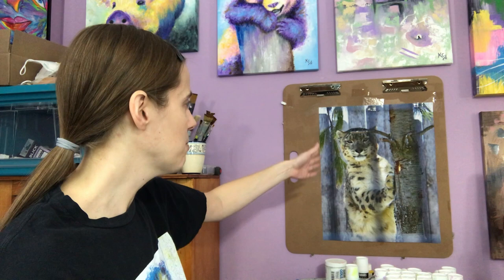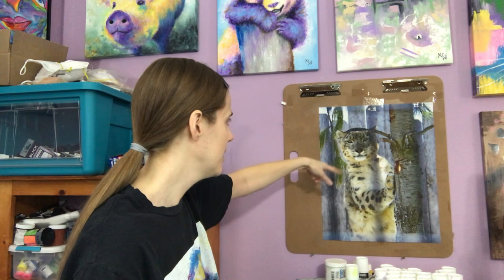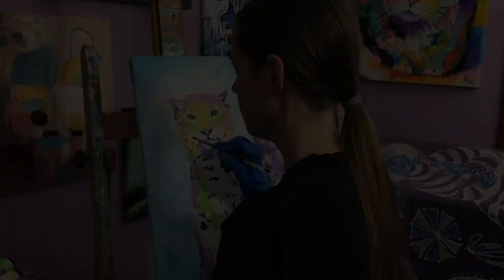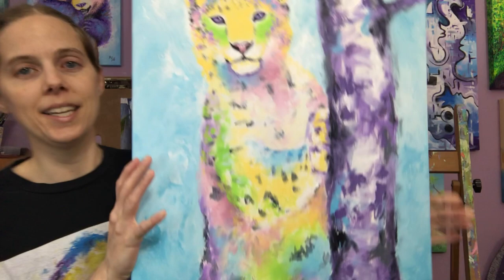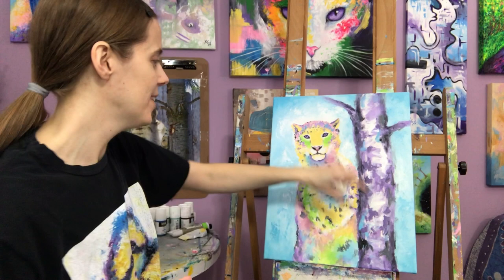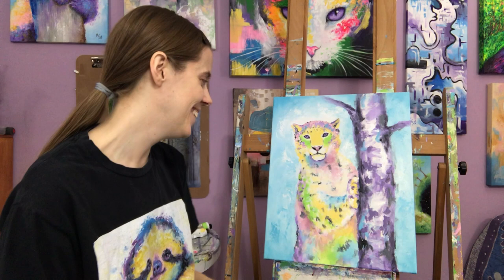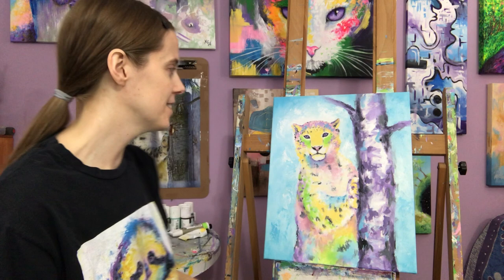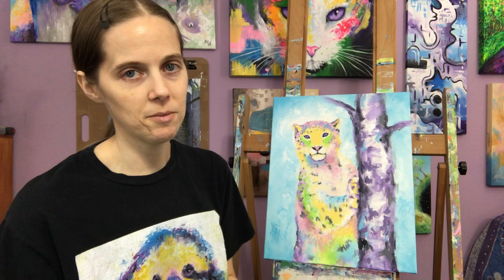The Beginning Stages of a New Painting - Work in Progress - Painting a Snow Leopard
I share the beginning stages of a new painting in this work in progress video of me painting a snow leopard. I use acrylics on canvas - a combination of Liquitex paint and Dick Blick paint. I just love painting big cats in rainbow colors! It makes me happy :)

ABOUT ME: My name is Krystle Cole. I have a Master's degree in psychology, and I'm a published author. I'm also currently a full-time professional artist. I sell my art online, at large art festivals throughout the midwest, and for several years I had a brick-and-mortar art gallery at a mall in Wichita, KS. I paint colorful animals and abstract art.